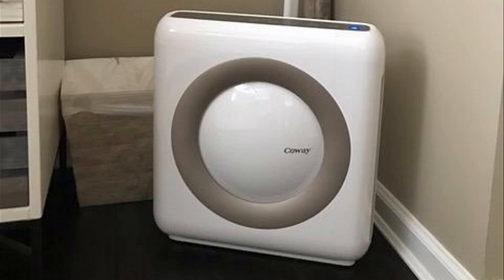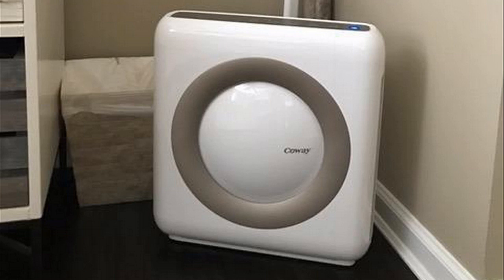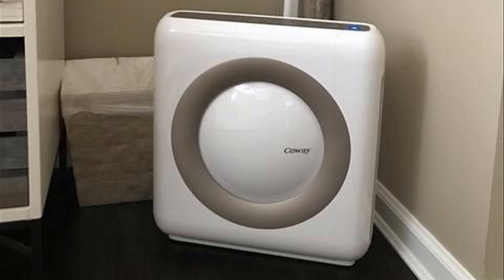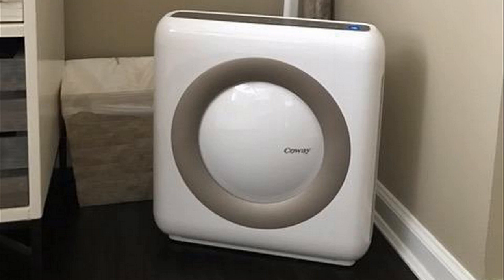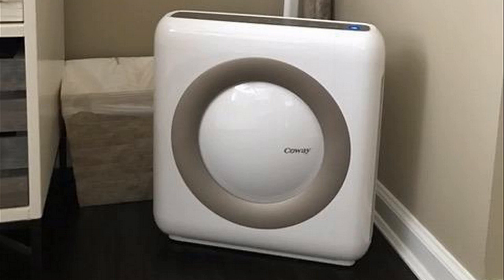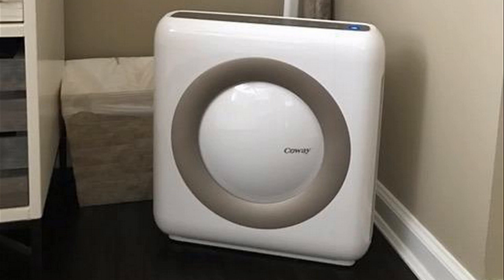Coway AP-1512HH Mighty Air Purifier Review - Finally A Good Air Filter!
Detail & Price: